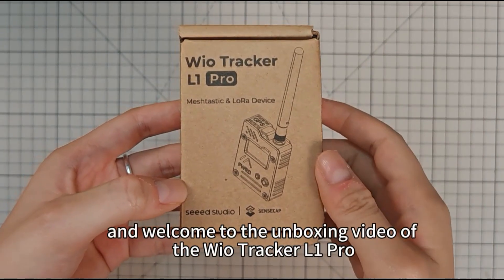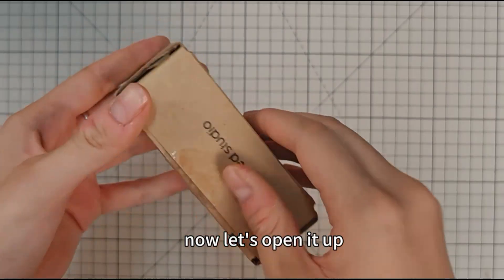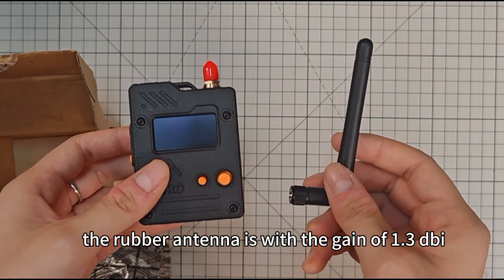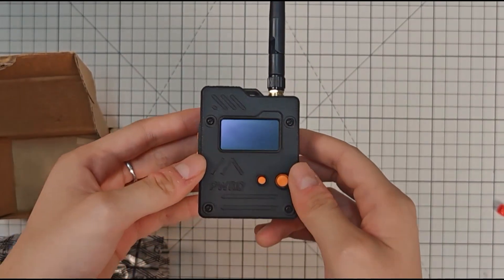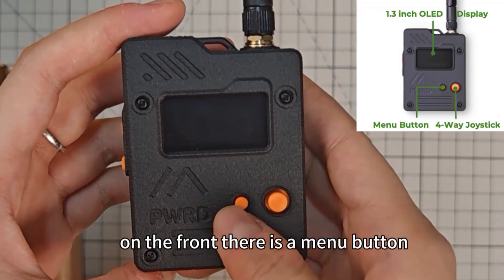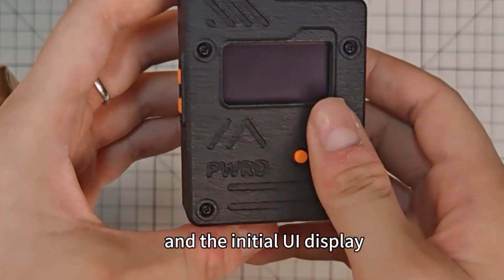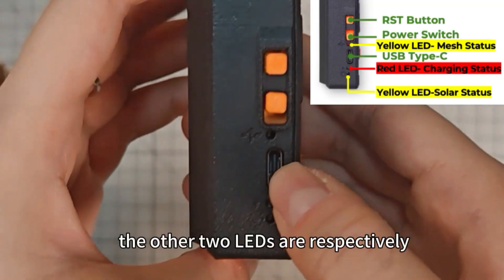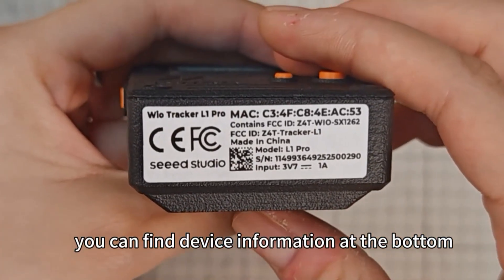The unboxing video of Wio Tracker L1 Pro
01:12 Components Introduction